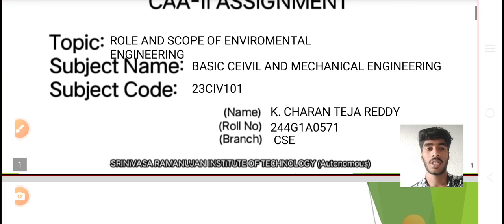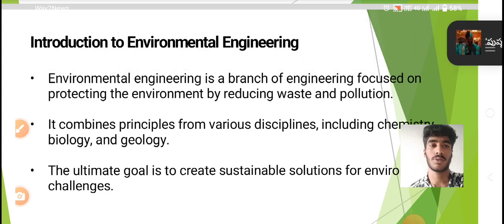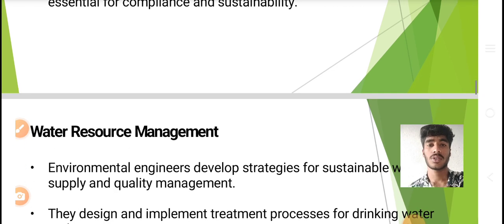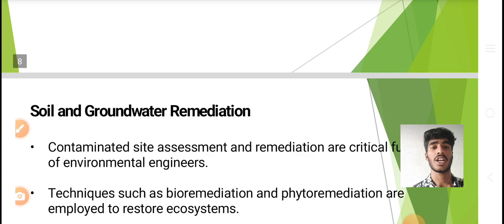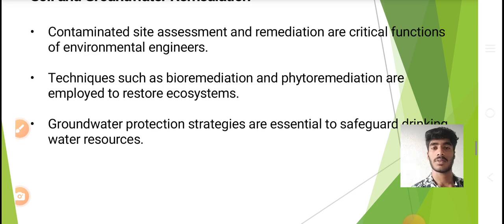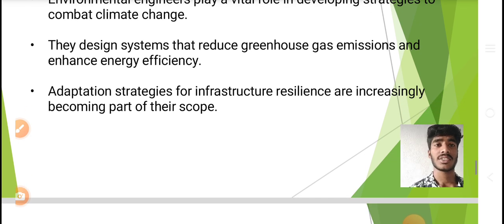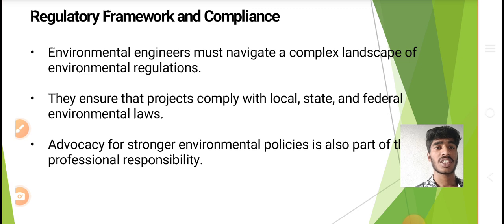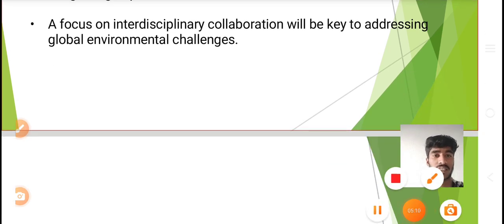CSE_244G1A0571_BCME